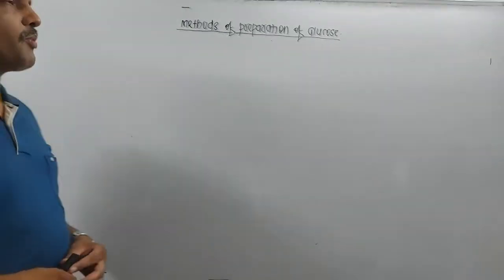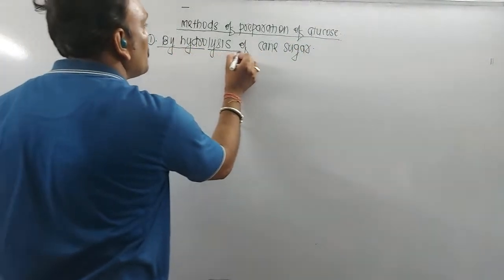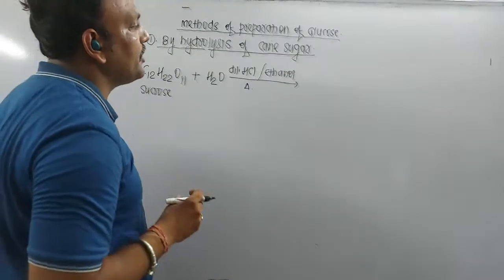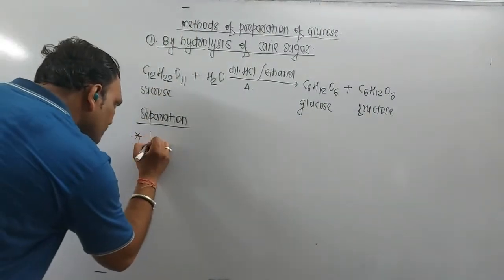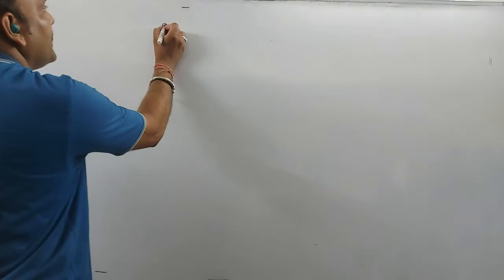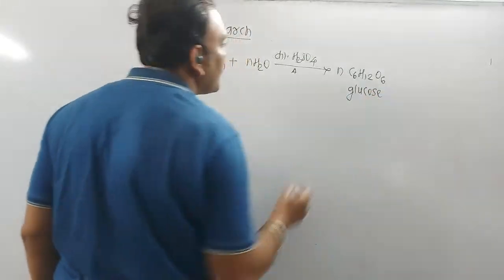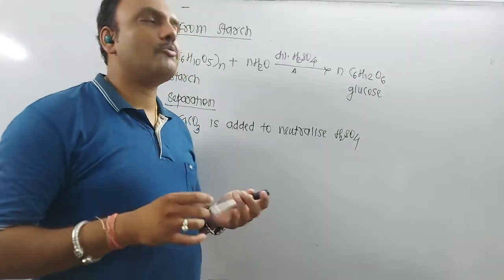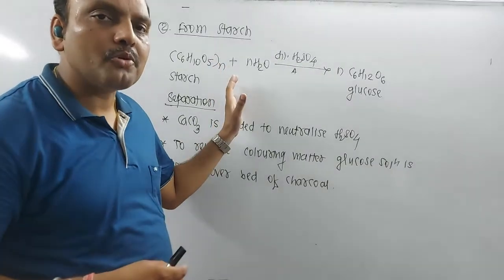Methods of preparation of Glucose // From starch // From sucrose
In this video, preparation of glucose from sucrose and starch is explained.
preparation of glucose from starch
laboratory method to prepare glucose
commercial method of preparation of glucose